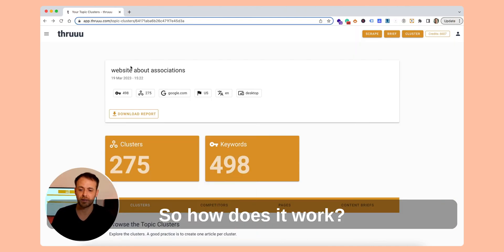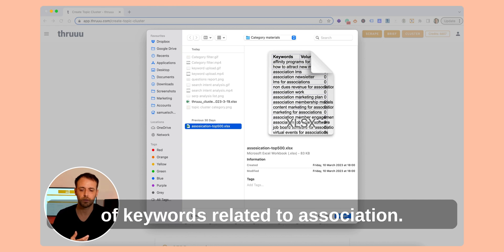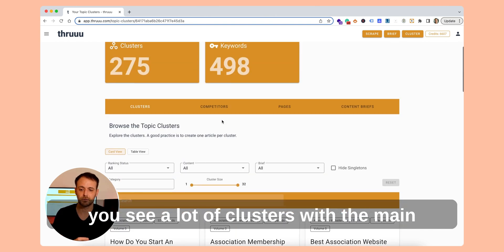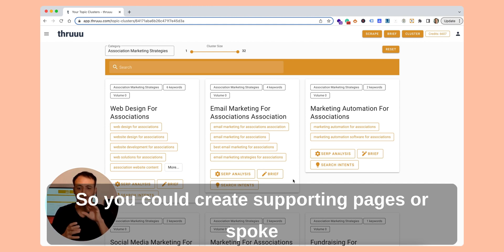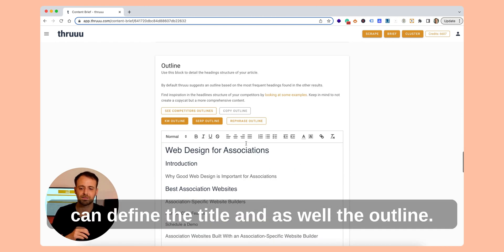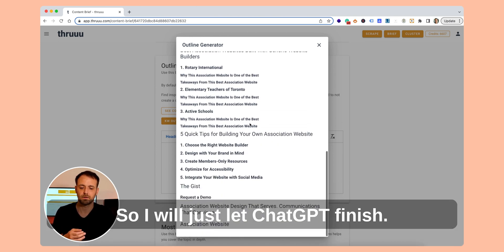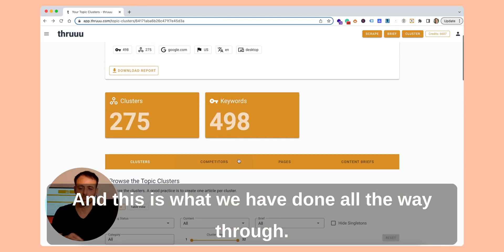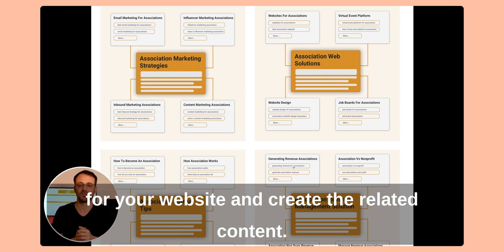Keyword Cluster Categories for Hub and Spoke Model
Looking to take your website's content organization and strategy to the next level? Then you won't want to miss our latest update to the keyword clustering tool in thruuu!

Introducing keyword cluster categorization, a powerful new feature that makes it easy to organize your website using the popular "hub and spoke" model.

With this feature, you can group your keyword clusters into relevant categories and create a central hub page for each topic, linking to related spoke pages.